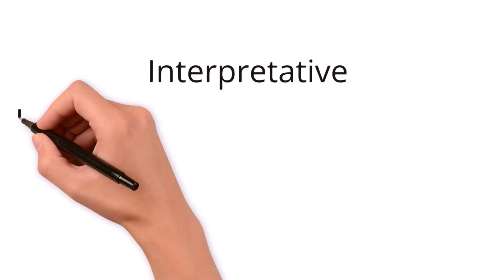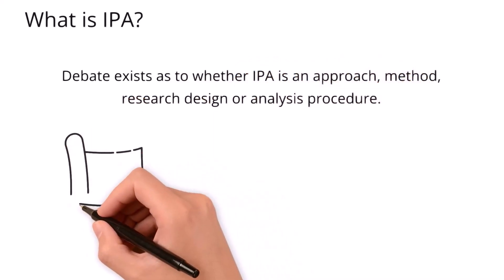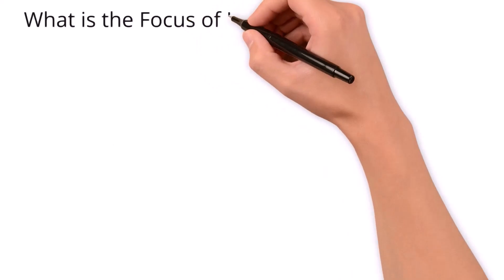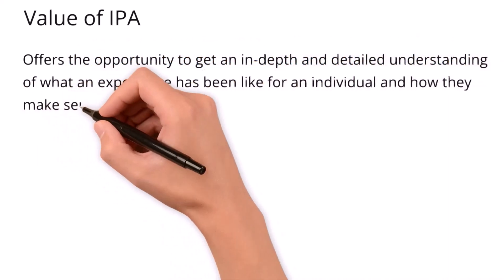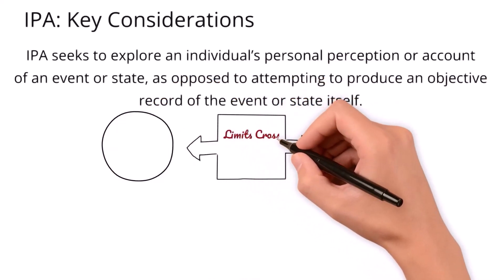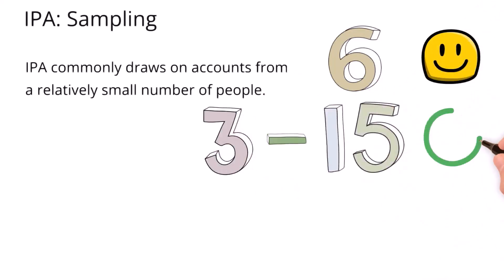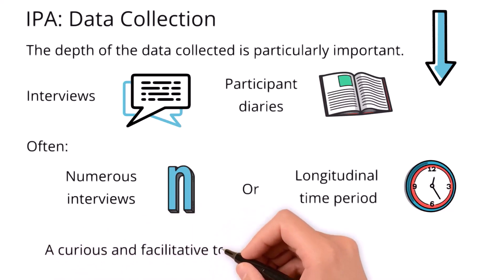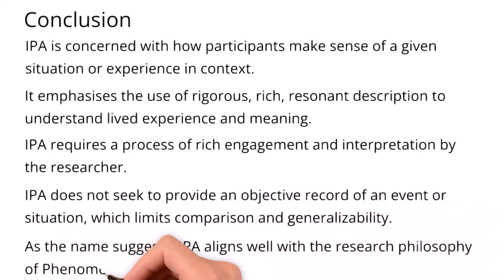Research Design: Interpretative Phenomenological Analysis (IPA)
This video is a part of a series that looks at different research designs/strategies. The videos offer an introduction to numerous ways in which research can be completed and act as a primer for making initial decisions, to move your proposed research forward and support further reading. In this video, I will be discussing interpretative phenomenological analysis as a research design.